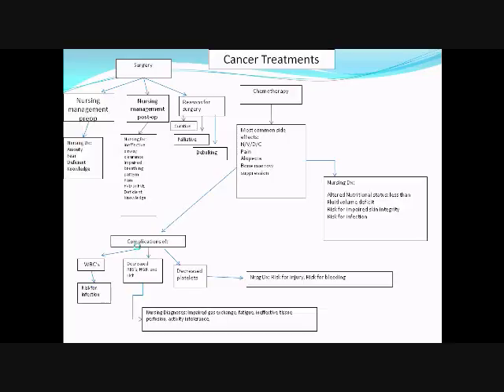NURS1510 20 Unit III Oncology Part X